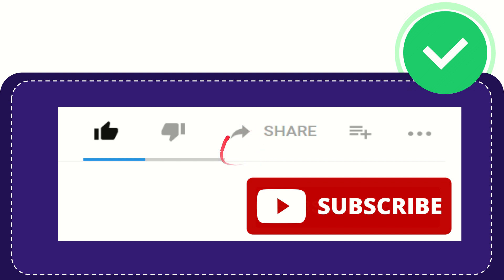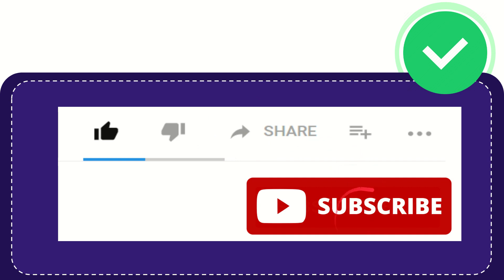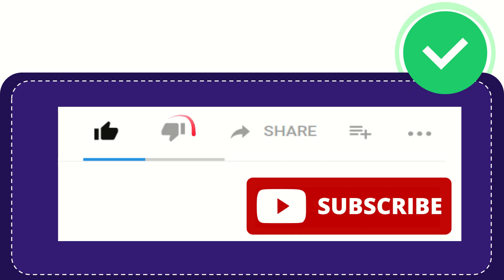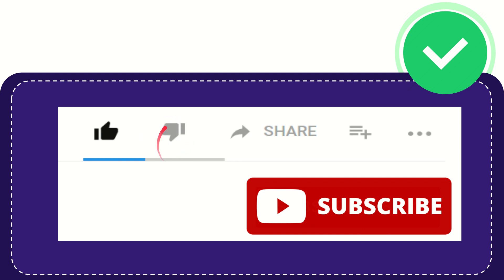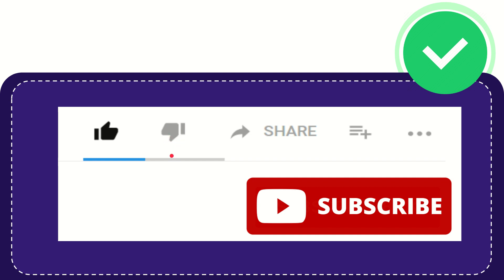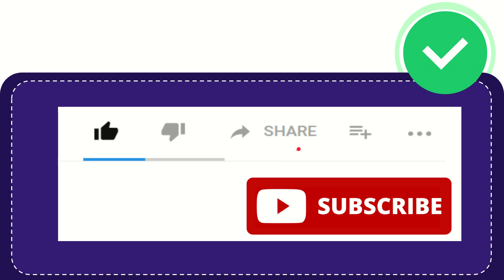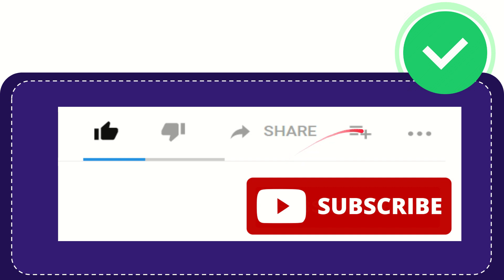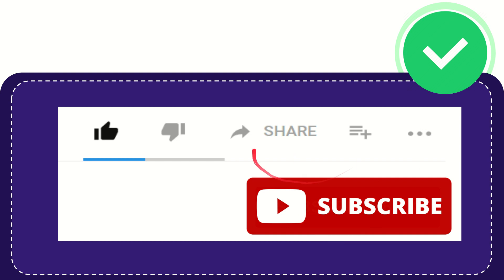What is the difference between Bactrian and Dromedary camels?